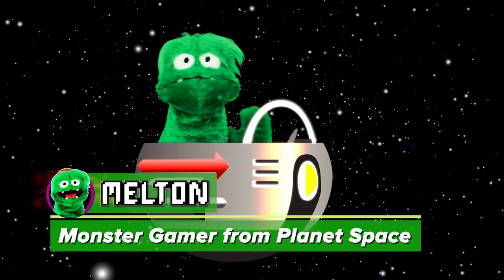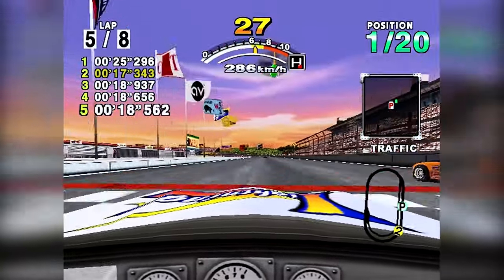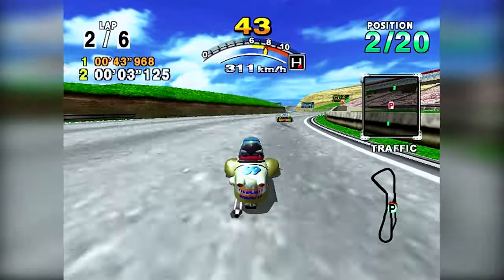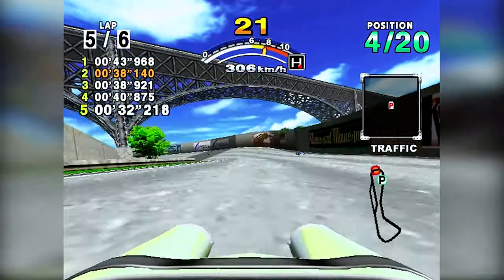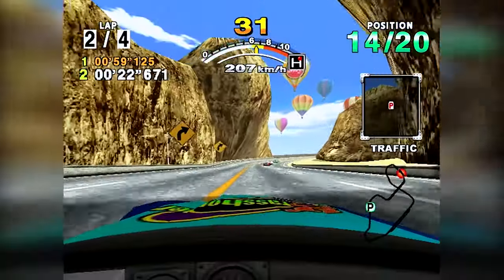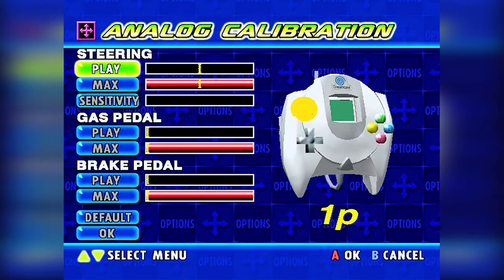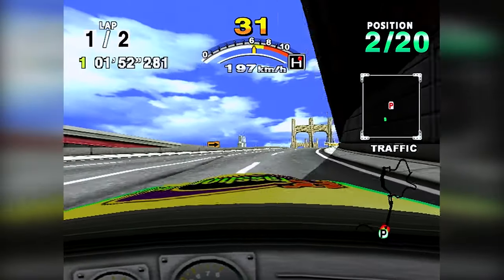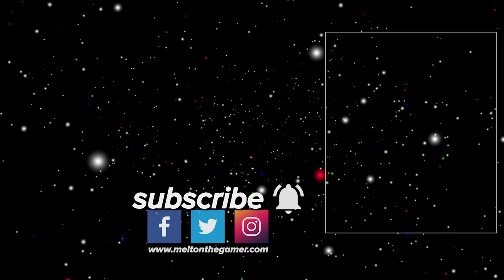Let's Play Daytona USA 2001 on Dreamcast - Blue, Blue Skies! Part 2!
Let's Play Daytona USA 2001! Let's burn up the tyres! And try not to crash 😲
In my Let's Play of Daytona USA 2001 I play through all eight tracks. Daytona USA is a SEGA classic racer, there is no doubt about it. Let's play the Dreamcast version, Daytona USA 2001, and see if I can get first place!

In my Let's Play of Daytona USA 2001 I'm playing on original Sega Dreamcast hardware, captured from VGA.

⭐Looking for Part 1?
▶️ Let's Play Daytona USA 2001 on Dreamcast - Rolling Start! Part 1!

All other music in-game music from Daytona USA.